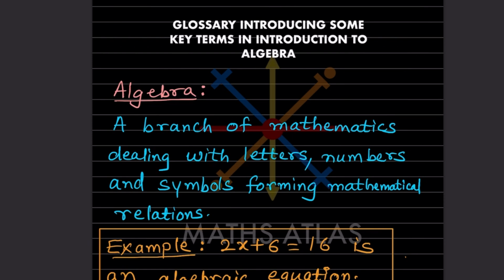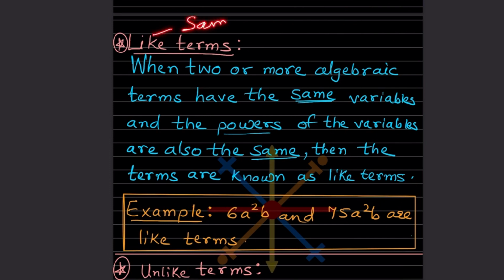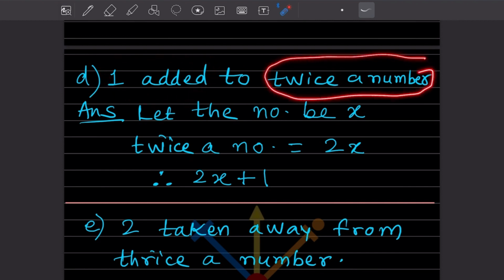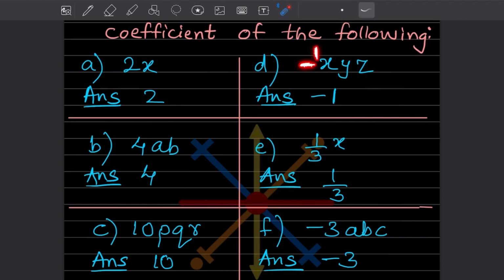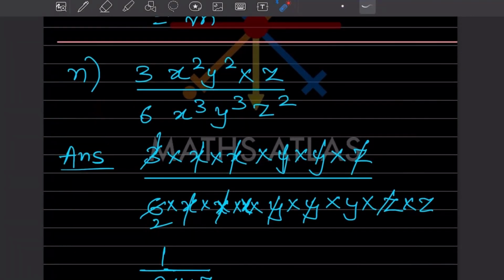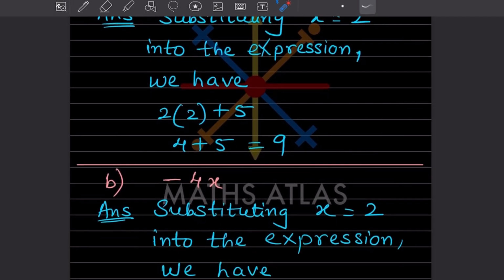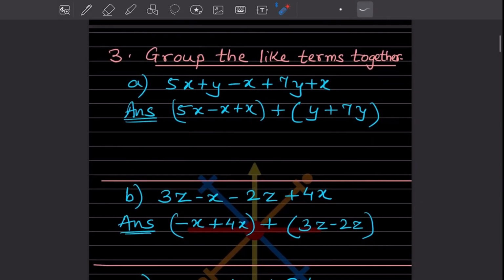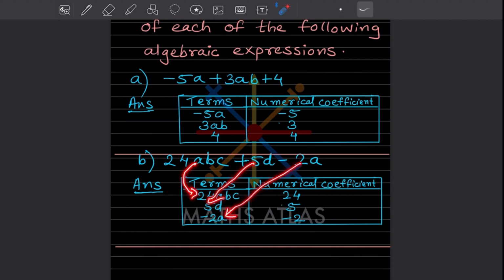Introduction to Algebra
Algebra might seem like a mysterious code, but fear not! This video is your key to unlocking its secrets. We'll delve into the exciting world of variables, equations, and problem-solving, making algebra approachable and fun. Join us as we explore:

The Alphabet of Math: Discover the power of variables to represent unknown quantities.
Equations: The Language of Algebra: Learn how to translate word problems into equations and vice versa.
Solving the Mystery: Master techniques to solve for the unknown and unlock the solution.
Beyond Numbers: See how algebra applies to real-world scenarios, from finance to physics!
Ready to embark on your algebraic adventure? Let's begin!

understand algebra basics
what is algebra used for
solving equations with algebra
simplify expressions
factor equations
linear equations
inequalities
applications of algebra in daily life
fun math lessons
algebra tutorial

TIME ;INE
0:15      - Introduction to Algebra Part 1 _ Chapter 7_ Glossary Terms
0:17:24 - Introduction to Algebra Part 2 _ Chapter 7_Exe 7.1 Q. All_Exe 7.2 Q1 _
0:37:55 - Introduction to Algebra Part 3_Chapter 7_Exe. 7.2 Q. 2 & 3_Exe.7.3 full_
1:05:31 - Introduction to Algebra Part 4_Chapter 7_Workout All Questions_